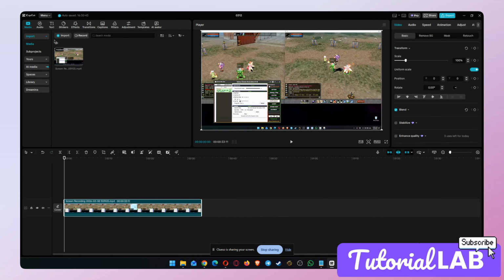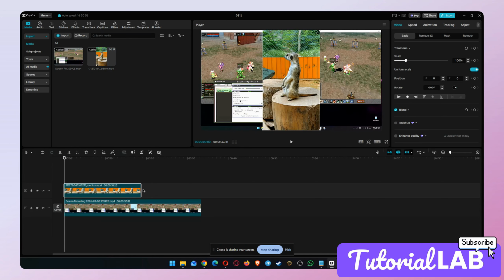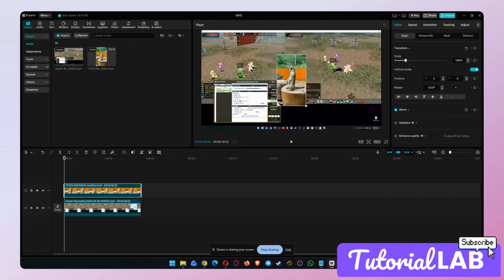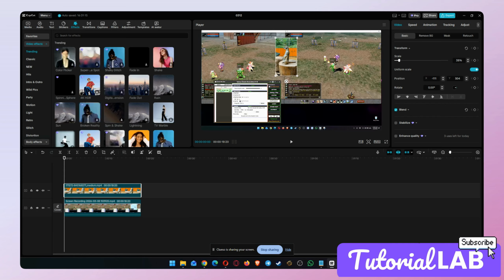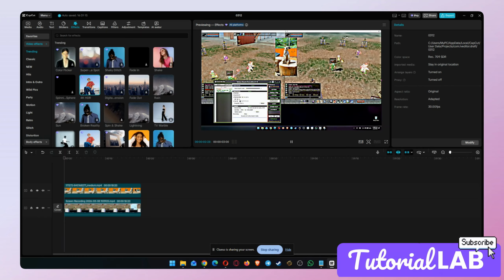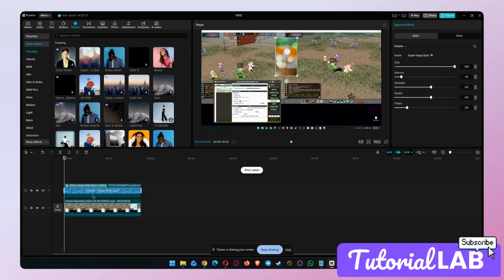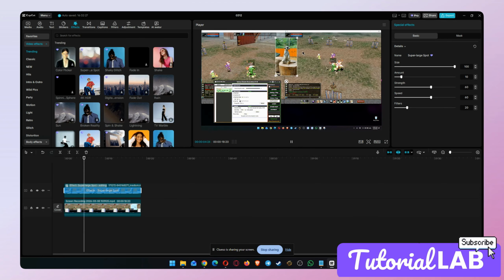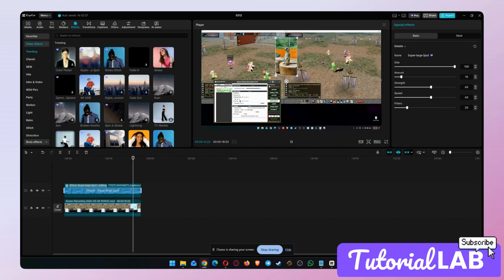How To Add Effects To Overlay Only In Capcut Pc (Step By Step)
How To Add Effects To Overlay Only In Capcut Pc

Hello everyone! In this tutorial, I’ll show you exactly "How To Add Effects To Overlay Only In CapCut PC" so you can apply effects to specific layers without affecting your main video. If you’ve been searching for ways to "add effects to overlay only CapCut PC", follow a CapCut PC overlay effect tutorial, or learn how to apply video effects to single layer CapCut, this beginner-friendly guide will walk you through the process step by step.

We’ll go through adding an overlay clip, selecting it on the timeline, and applying effects directly to that layer only. You’ll also learn tips for adjusting effect intensity, layering multiple overlays, and fine-tuning your edits using CapCut desktop overlay editing tools.

By the end of this guide, you’ll confidently know how to add effects to overlays only in CapCut PC. This will help you create more advanced edits, highlight specific elements, and make your videos look more dynamic and professional.